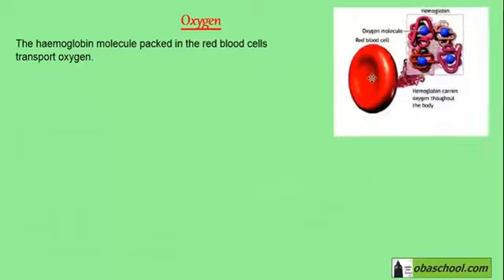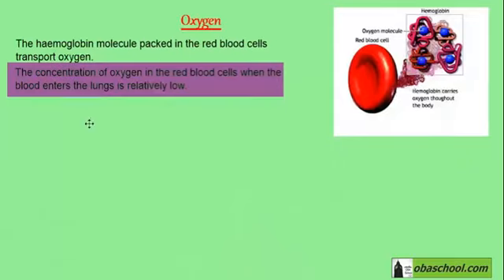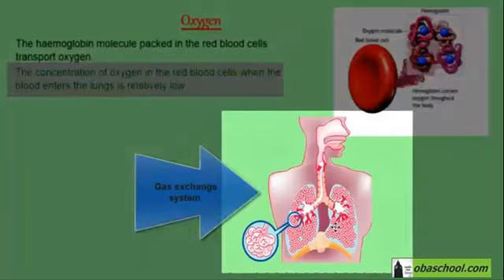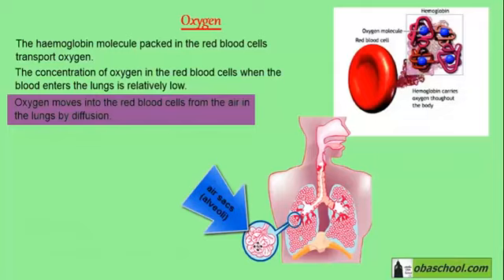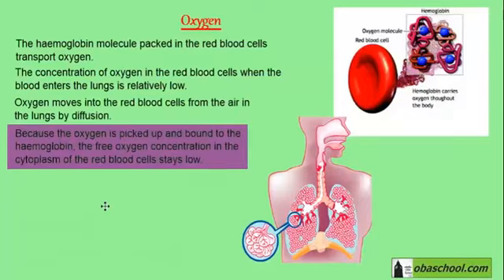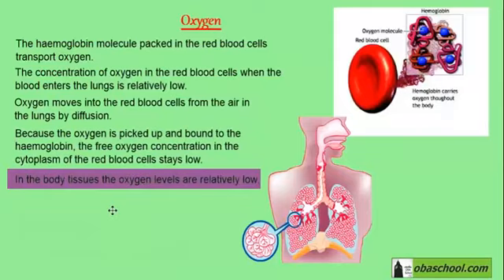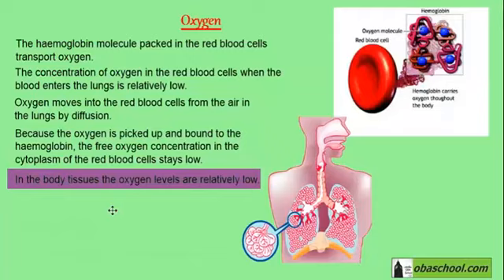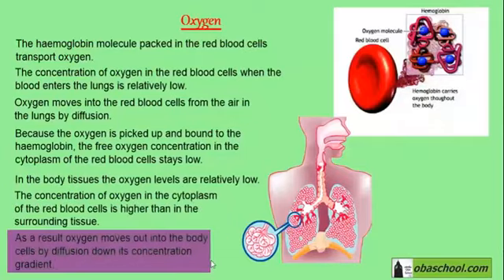Mass Transport – 1.3 Haemoglobin - Oxygen